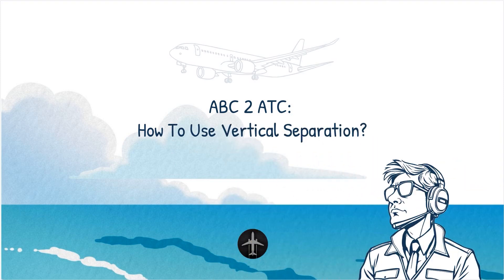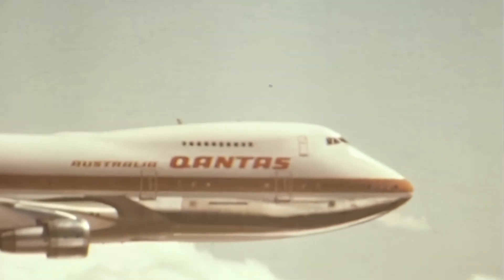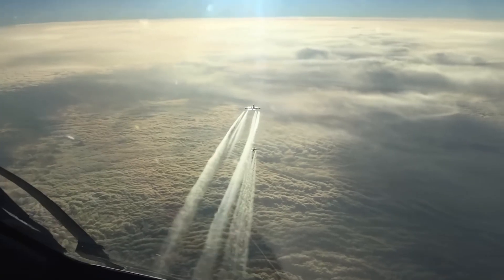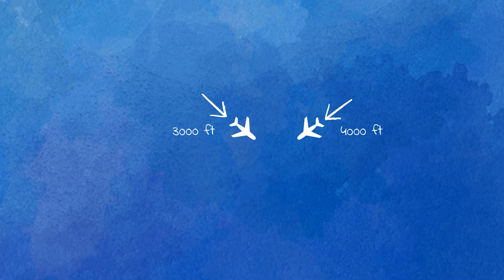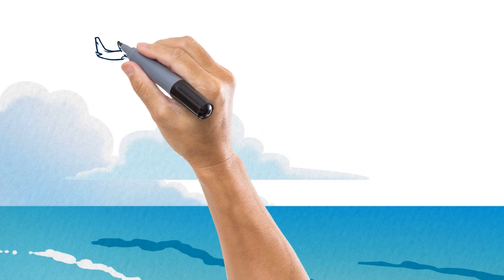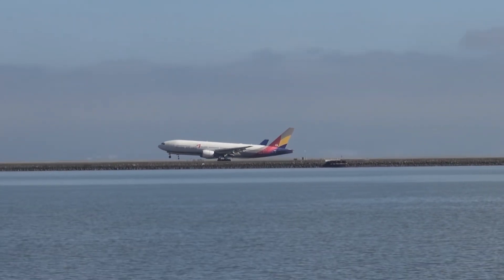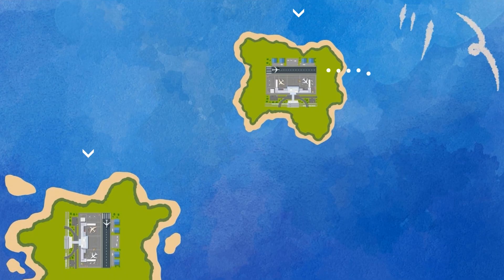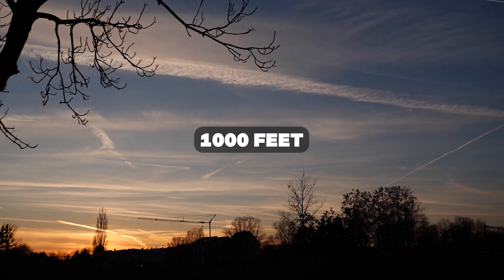Why Planes Must Stay 1000 Feet Apart in the Sky? RVSM explained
How do air traffic controllers use vertical separation, one of the most fundamental methods used in ATC to ensure the safe movement of aircraft. How does RVSM help managing the traffic.

You’ll learn about the minimum vertical separation requirements, including the standard 1000 feet below FL290 and 2000 feet above FL290—and how RVSM (Reduced Vertical Separation Minima) changed the game for cruising altitudes between FL290 and FL410.

We’ll also explore real-life applications of vertical separation, from handling independent parallel approaches at busy airports to managing altitude constraints in complex terminal airspace. Plus, we’ll discuss how vertical separation integrates into SID and STAR procedures, ensuring safe coordination in multi-airport environments.

📑Table of Contents:

00:00 How Close Can They Fly?
00:36 RVSM Explained
01:48 How To Use Vertical Separation
02:38 Issuing Altitude Instructions
04:08 Altitudes in Flight Procedures

EASA Easy Access Rules for Air Traffic Controllers'  Licensing and Certification (Regulation (EU) 2015/340)

BASIC ATMB 7.1.1 State the vertical separation standards.
BASIC ATMB 7.1.2 Explain the vertical separation procedures.
BASIC ATMB 7.5.1 Explain the use of ATS surveillance systems in ATS.
BASIC ATMB 7.5.2 Explain the ATS surveillance systems separation standards and procedures.
BASIC ATMB 9.2.10 Apply separation.